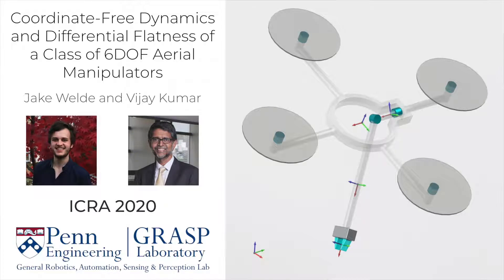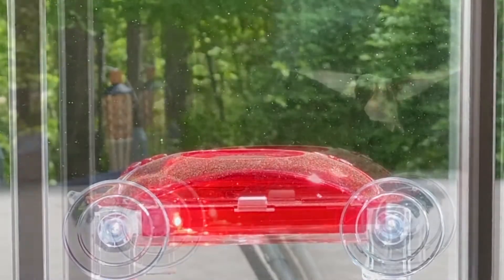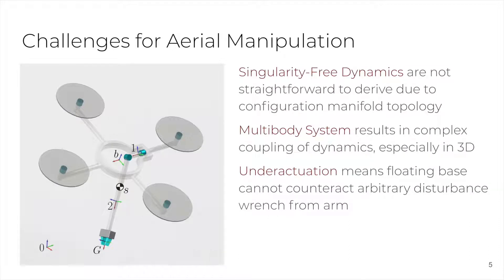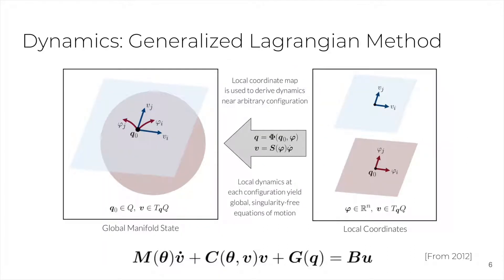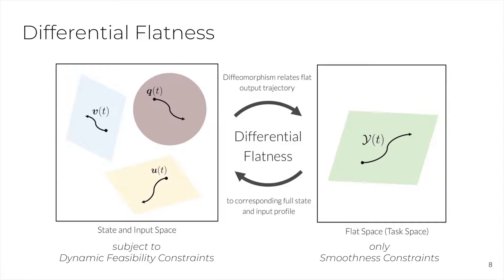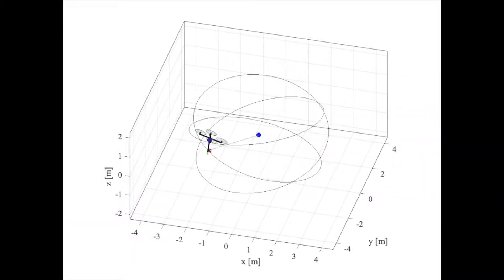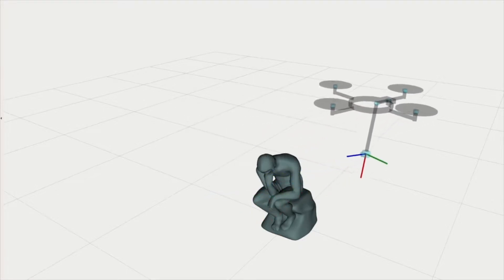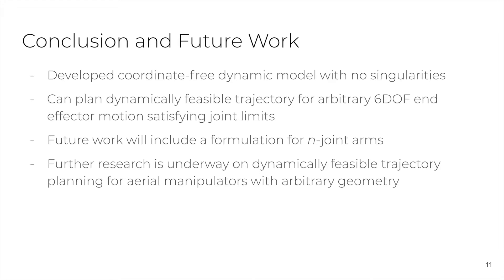ICRA 2020 Virtual Presentation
Virtual conference presentation (due to COVID-19) for our paper, "Coordinate Free Dynamics and Differential Flatness of a Class of 6DOF Aerial Manipulators" at ICRA 2020.

ABSTRACT

In this work, we derive a coordinate-free formulation of the coupled dynamics of a class of 6DOF aerial manipulators consisting of an underactuated quadrotor equipped with a 2DOF articulated manipulator, and demonstrate that the system is differentially flat with respect to the end effector pose. In particular, we require the center of mass of the entire system to be fixed in the end effector frame, which can be interpreted as a physically realizable design criterion. We make use of an inertial decoupling transformation to demonstrate differential flatness, allowing us to plan dynamically feasable trajectories for the system in the space of the 6DOF pose of the end effector, which is ideal for achieving precise manipulator tasks. Simulation results validate the flatness-based planning methodology for the dynamic model derived, and its usefulness is demonstrated in a simulated aerial videography task.

J. Welde and V. Kumar, “Coordinate-Free Dynamics and Differential Flatness of a Class of 6DOF Aerial Manipulators,” IEEE International Conference on Robotics and Automation (ICRA), Paris, France, June 2020.